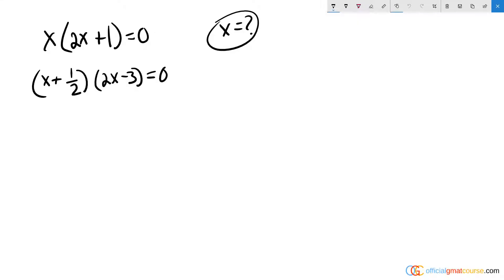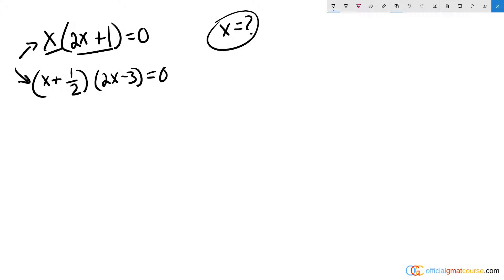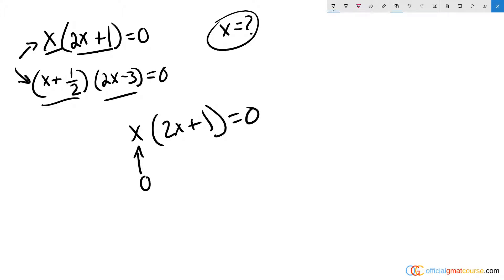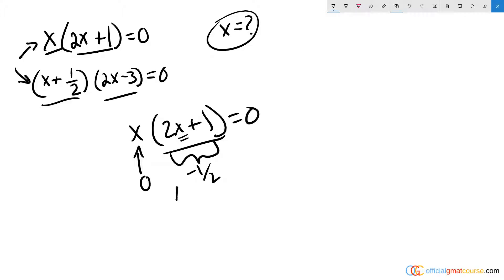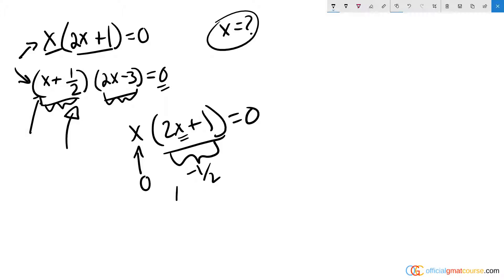If x(2x + 1) = 0 and (x + 1/2)(2x - 3) = 0, then x